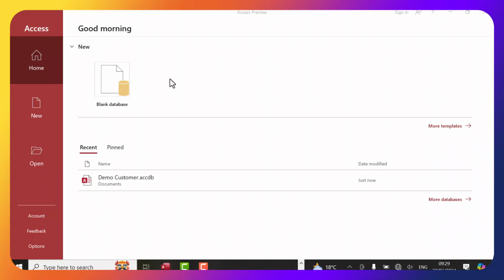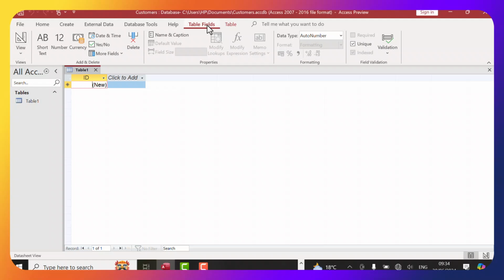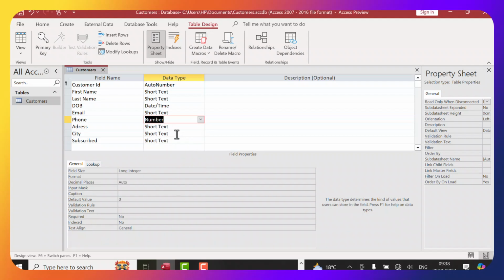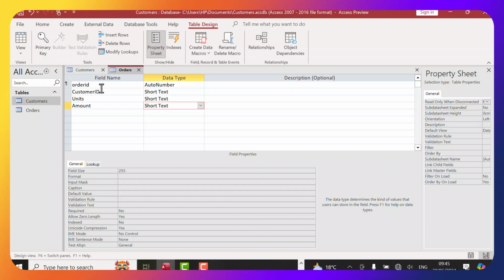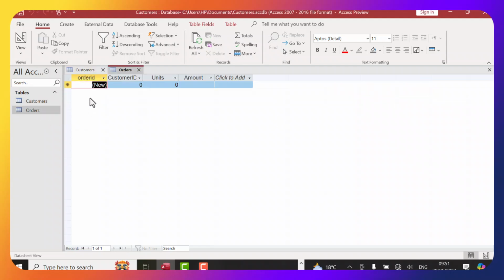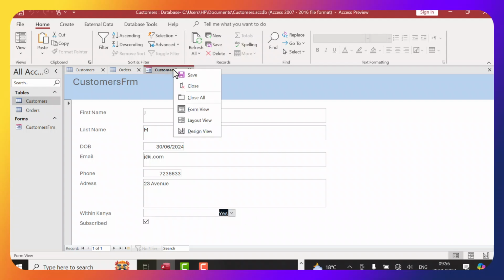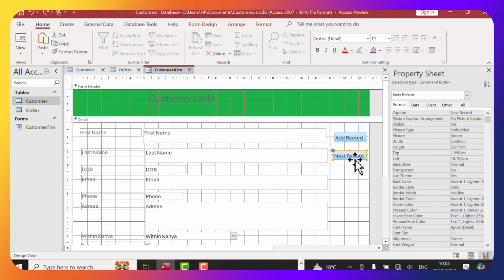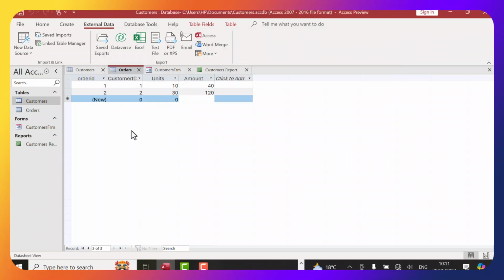Introduction to Ms Acess